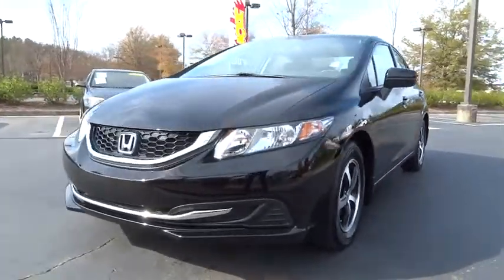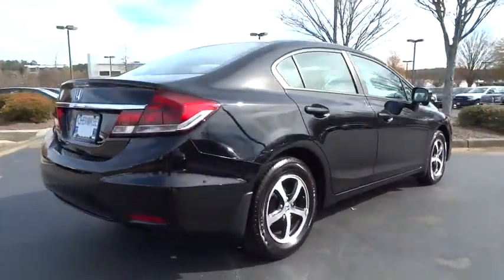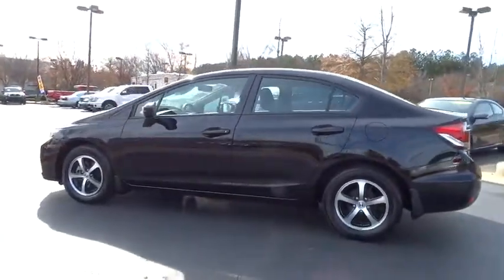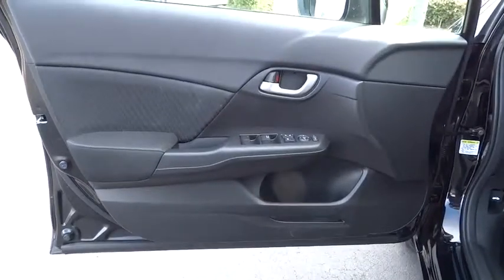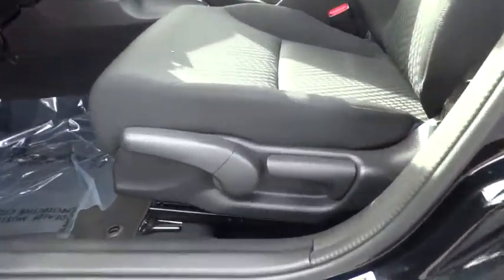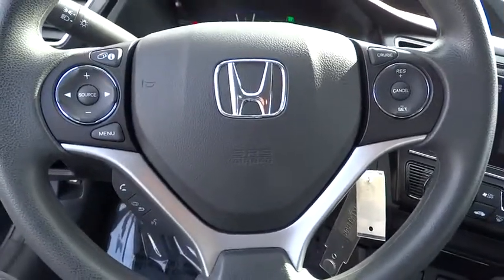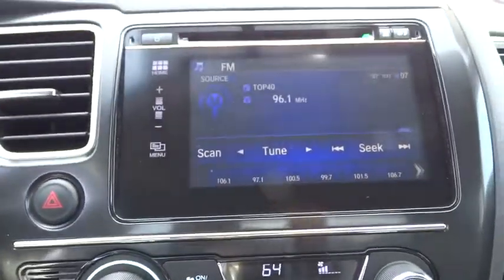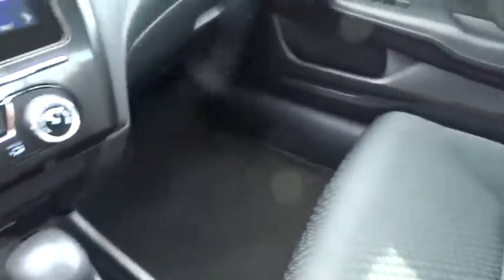2015 Ford Flex Alpharetta, Roswell, Cumming, Sandy Springs, Marietta GA P01338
2015 Ford Flex

Check out this 2015 Ford Flex Limited. It has a Automatic transmission and a Regular Unleaded V-6 3.5 L/213 engine. This Flex comes equipped with these options: Wireless Streaming, Wheels: 19 Painted Aluminum, Voice Activated Dual Zone Front Automatic Air Conditioning, Vinyl Door Trim Insert, Valet Function, Trunk/Hatch Auto-Latch, Trip Computer, Transmission w/Driver Selectable Mode, Tires: P235/55R19 BSW, and Tailgate/Rear Door Lock Included w/Power Door Locks. See it for yourself at Cherokee Ford Lincoln, 1575 Mansell Road, Alpharetta, GA 30009.
Body-Colored Power Heated Side Mirrors w/Power Folding,Fixed Rear Window w/Fixed Interval Wiper Heated Wiper Park and Defroster,Memory Settings -inc: Driver Seat Door Mirrors and Pedals,Leather/Genuine Wood Steering Wheel,Radio: AM/FM/HD Single CD/MP3 Player -inc: voice-activated navigation system in-dash screen SD card for map and POI storage auxiliary audio input jack USB port SiriusXM radio integrated SiriusXM Traffic and Travel Link (SiriusXM Traffic and Travel Link includes 5 year prepaid subscription in the 48 Contiguous United States and D.C Service not available in AK/HI Subscriptions are governed by SiriusXM Customer Agreement; ) and Sony premium audio system w/12 speakers,SYNC w/MyFord Touch & SYNC Services -inc: Voice-activated communications and entertainment system 911 Assist VHR AppLink Bluetooth steering wheel controls 2 driver configurable 4.2 color LCD displays in cluster 8 LCD color touch-screen in center media hub w/2 USB ports SD card reader and audio/video input jacks SYNC Services includes traffic reports and GPS based turn-by-turn directions and information services SYNC services receive a complimentary 1 year prepaid subscription (1 phone/primary account),Perforated Leather-Trimmed Bucket Seats -inc: front and 2nd row perforated leather-trimmed seats and 3rd row vinyl seat 10-way power driver's seat w/power recline lumbar and memory 6-way power front passenger seat w/manual recline and lumbar and driver and front passenger 4-way head restraints,Integrated Navigation System w/Voice Activation,Seats w/Leatherette Back Material,Leather/Chrome Gear Shift Knob,4-Wheel Disc Brakes w/4-Wheel ABS Front Vented Discs and Brake Assist,Back-Up Camera,BLIS Blind Spot Sensor,Low Tire Pressure Warning